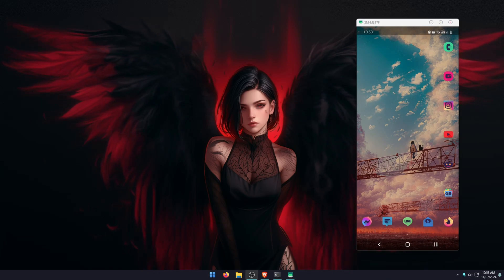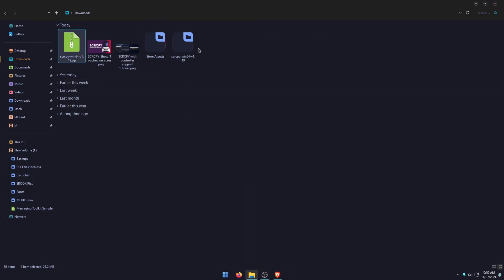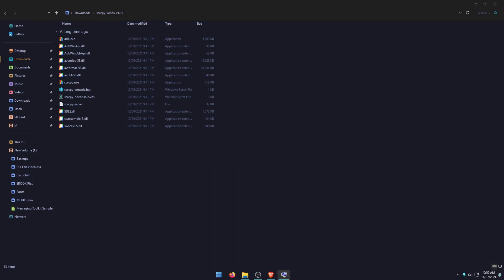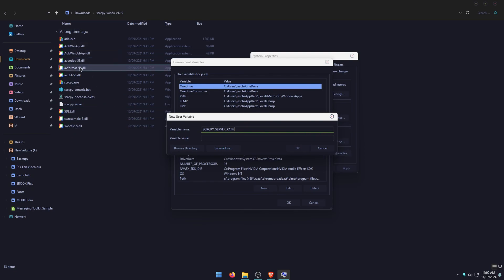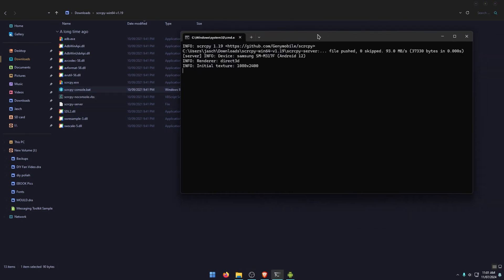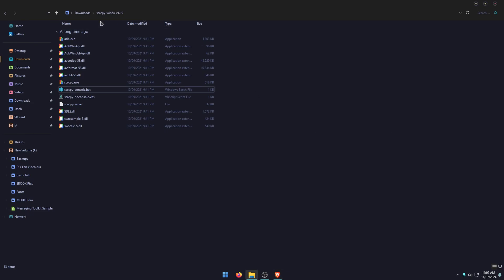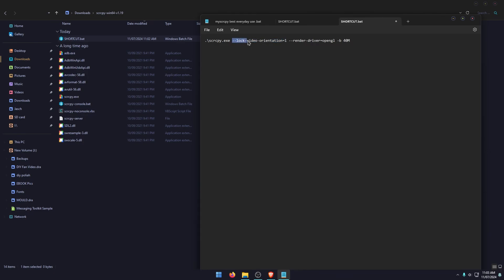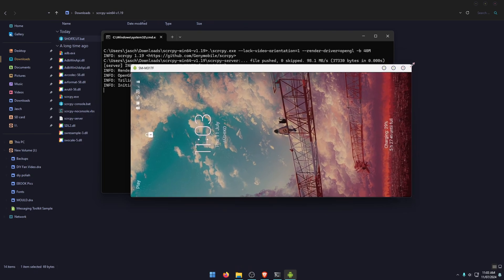How to Use a Controller with SCRCPY.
If you have been using SCRCPY for a while but now want to add controller support so that you can play games while screen mirroring your phone to your PC. This article will guide you through the set up process for using SCRCPY with full controller support so that you can play games. This process is quite a complicated one so follow along closely and as always don't expect all games to work flawlessly as the entire situation is still under development so there are some kinks to work out.

Variable name: SCRCPY_SERVER_PATH
Variable value: SHOWN IN VIDEO

.Bat file Command: .\scrcpy.exe --lock-video-orientation=1 --render-driver=opengl -b 40M